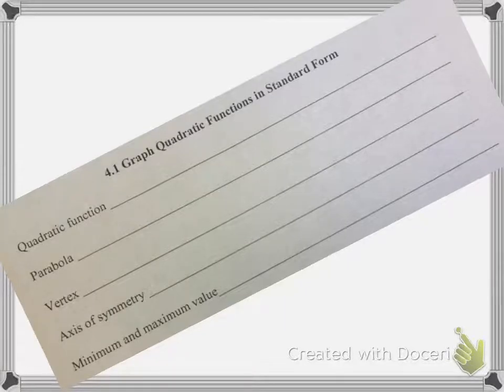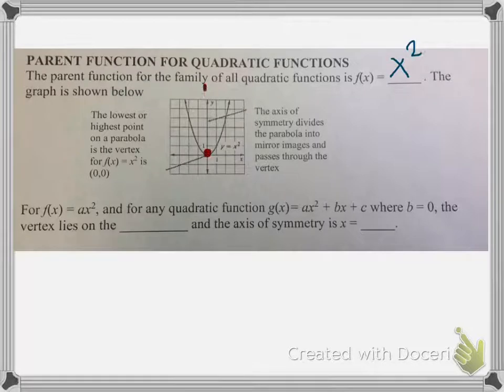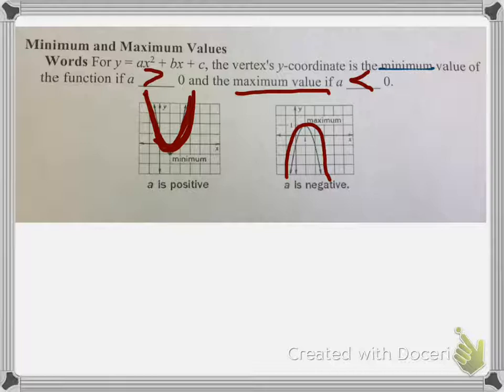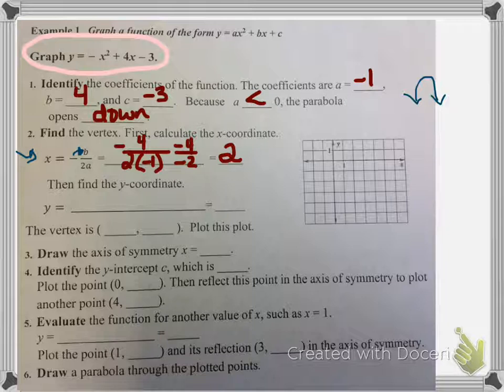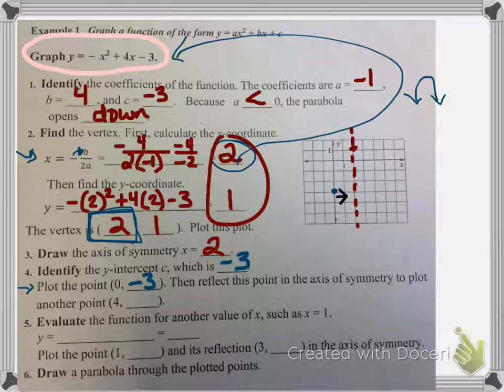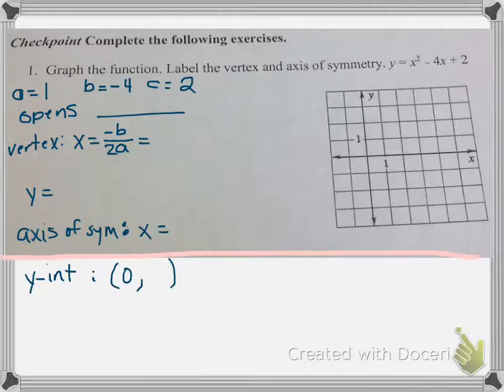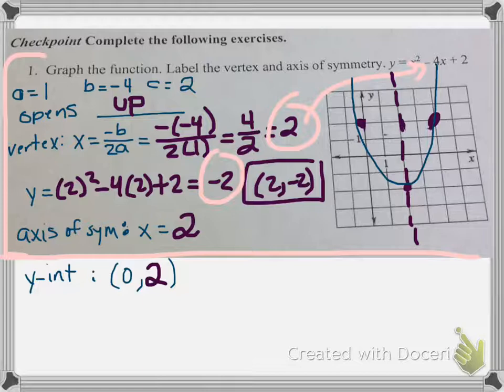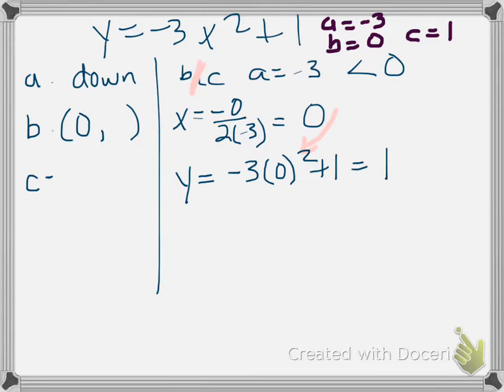Algebra 2 4 1 Quadratics